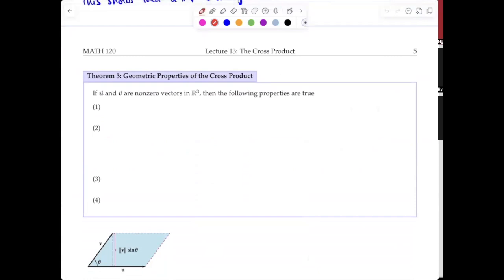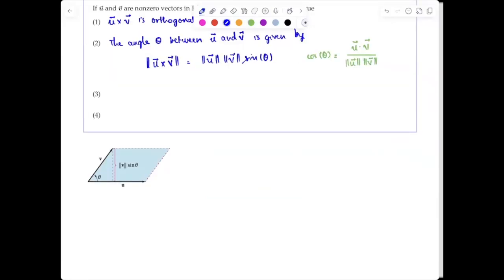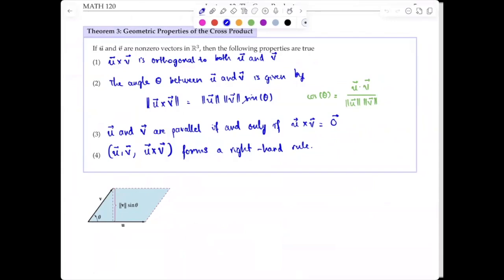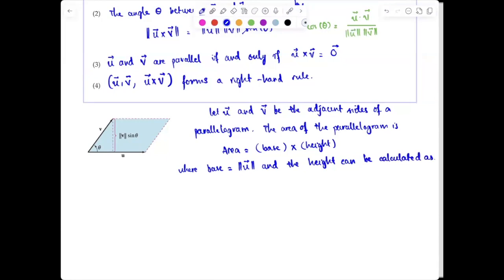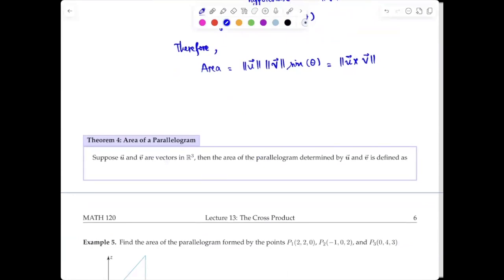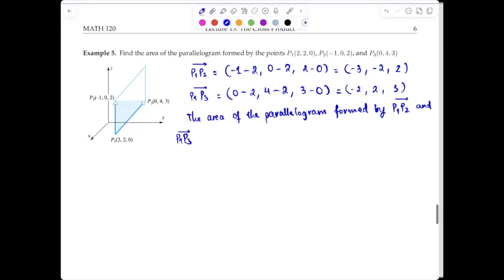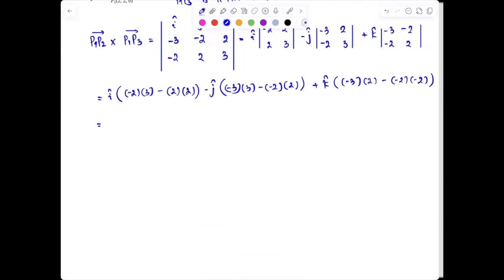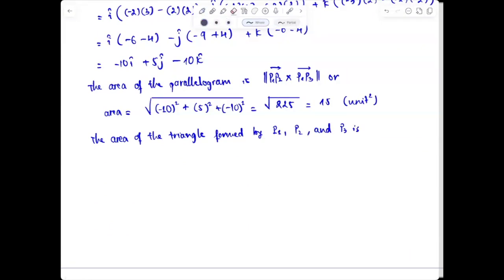L13-Part2: Cross Product and Parallelogram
Area of parallelogram using cross product